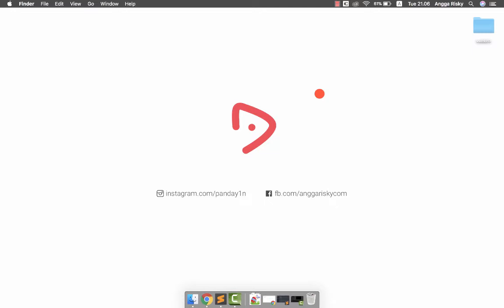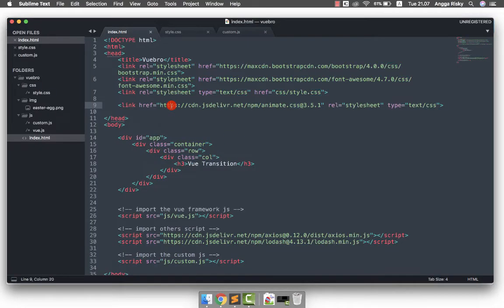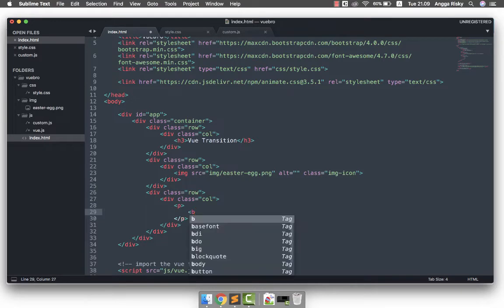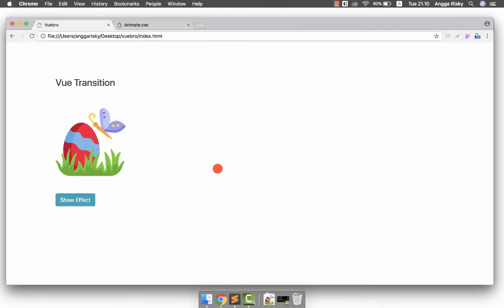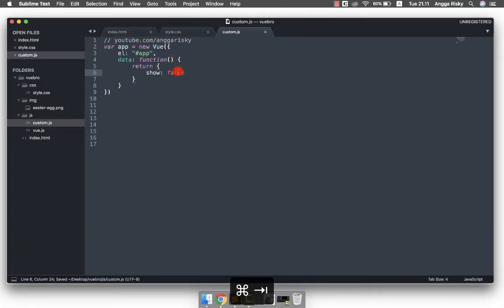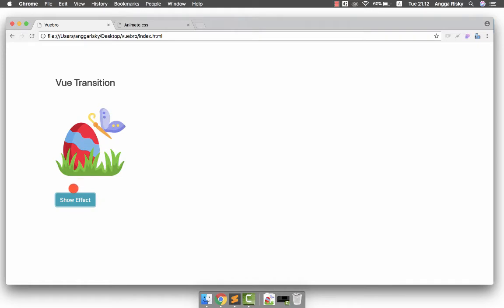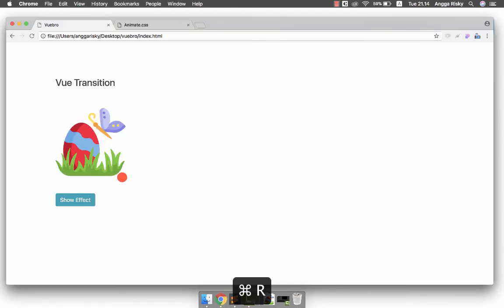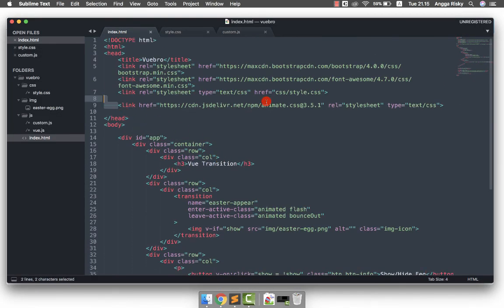Vuebro #8 - Animate CSS Transition Tutorial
Welcome back to Vue JS 2 tutorial series, in this video we are going to learn about animation in transition for website design using Animate.CSS and Vue JS.